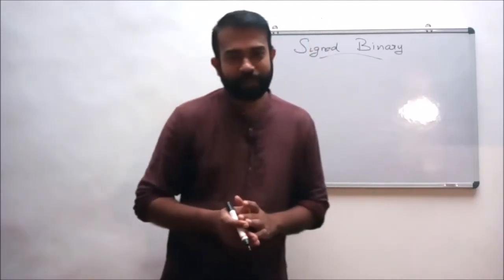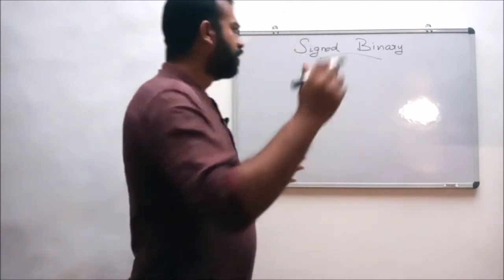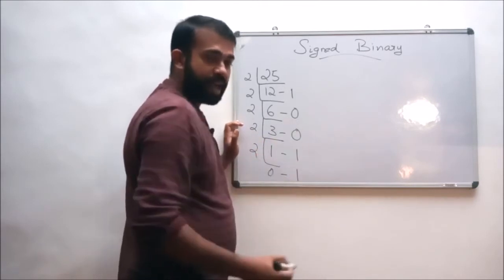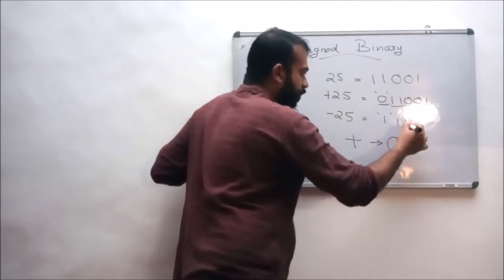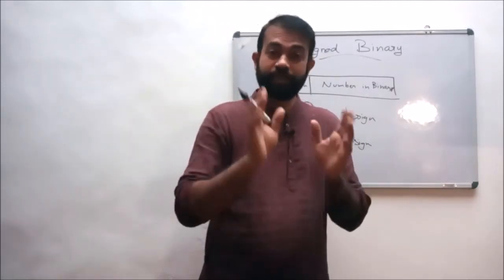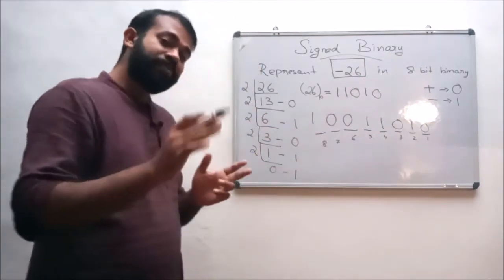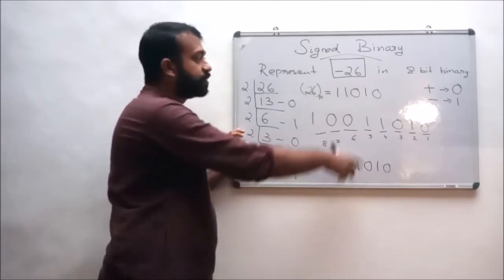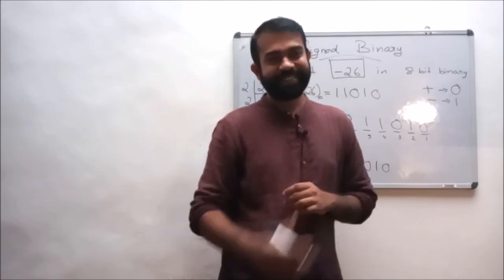DIGITAL ELECTRONICS – LECTURE 26– SIGNED BINARY NUMBERS - BCA SEM1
Signed Binary Numbers use the MSB as a sign bit to display a range of either positive numbers or negative numbers.
For signed binary numbers the most significant bit (MSB) is used as the sign bit. If the sign bit is “0”, this means the number is positive in value. If the sign bit is “1”, then the number is negative in value. The remaining bits in the number are used to represent the magnitude of the binary number in the usual unsigned binary number format way.